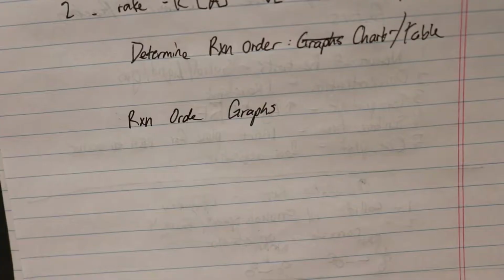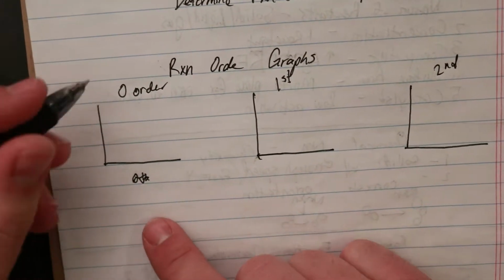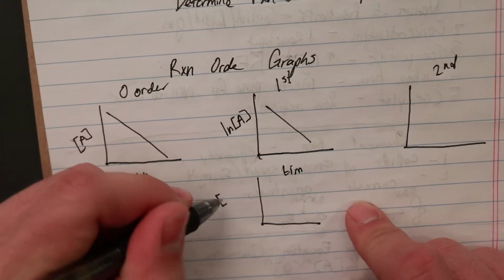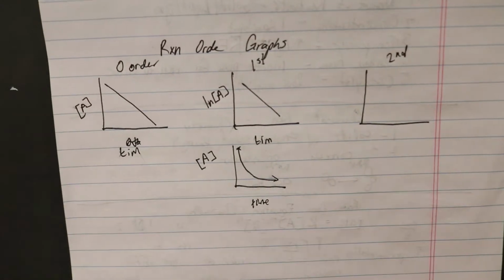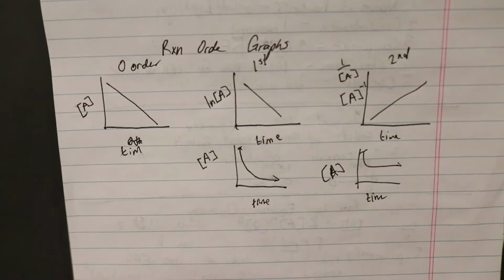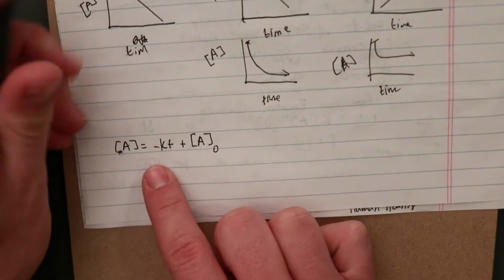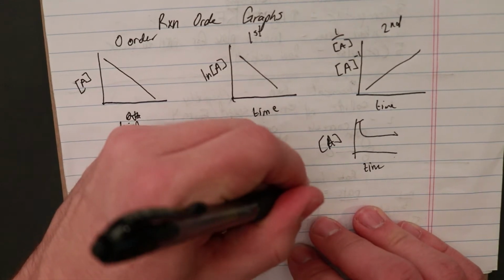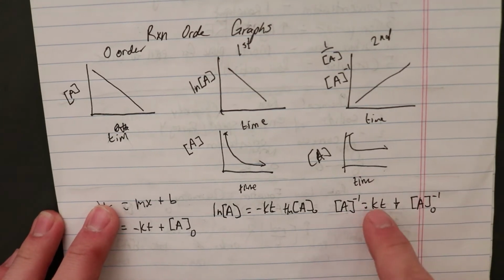Reaction Order Graphs: Chemistry